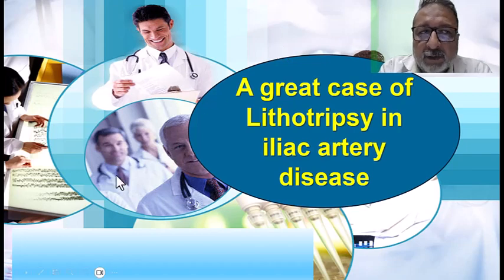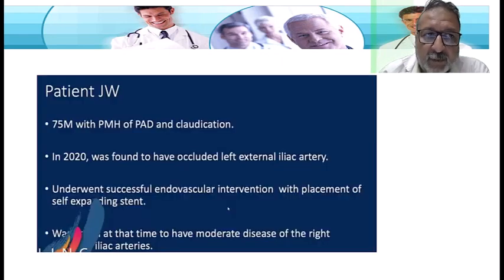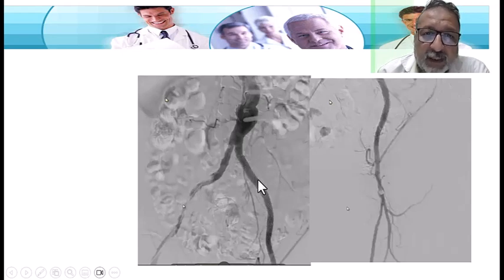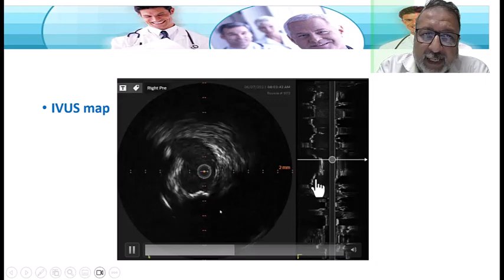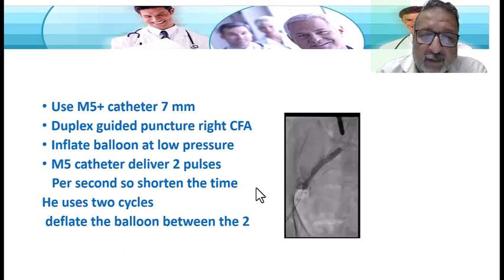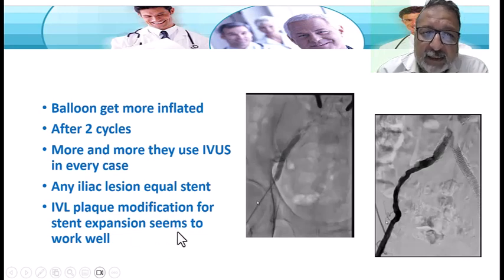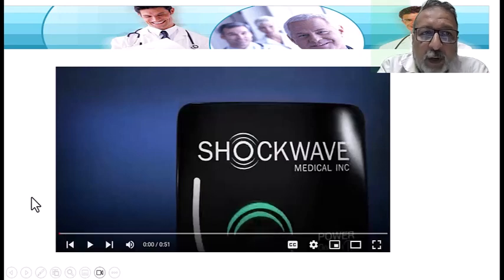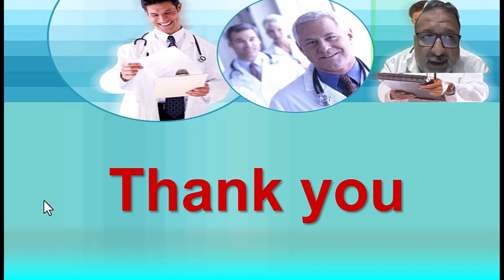Vascular online training my reflections of LINC 2023 lecture 3 Lithotripsy use in iliac artery